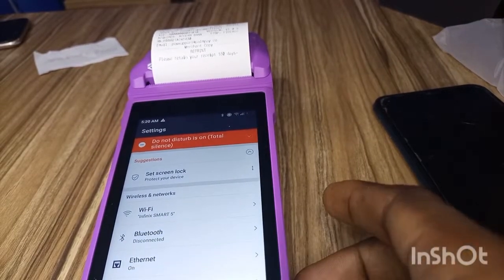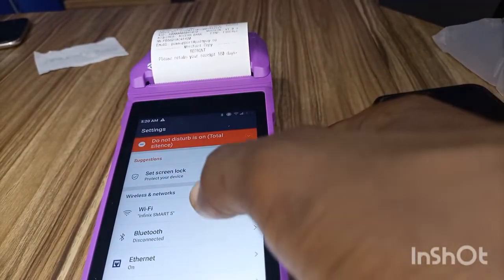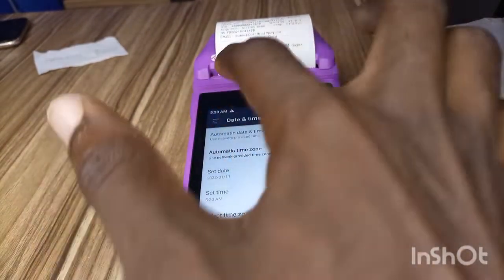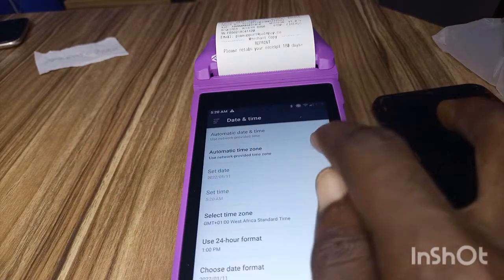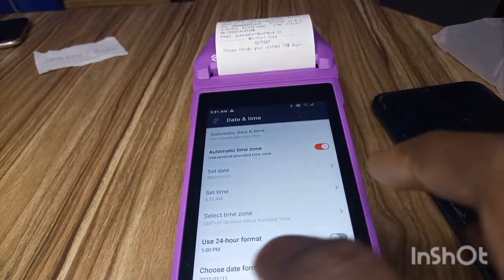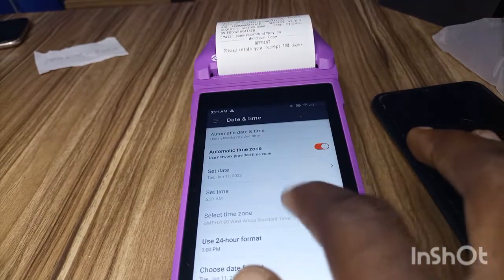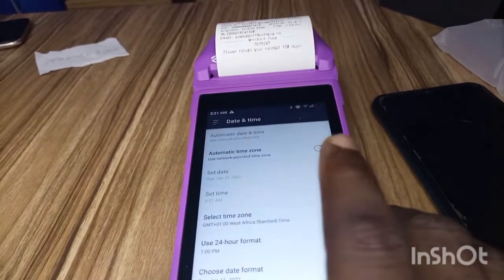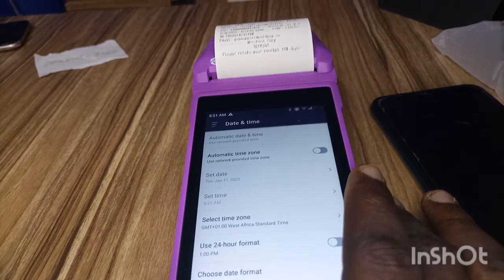How to set Date and Time on Palmpay Android POS (quick guide)